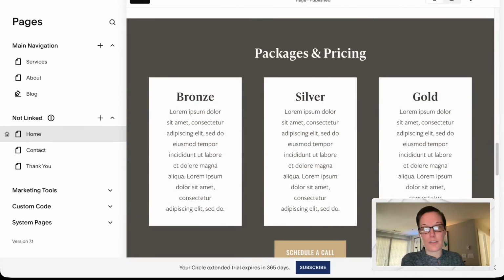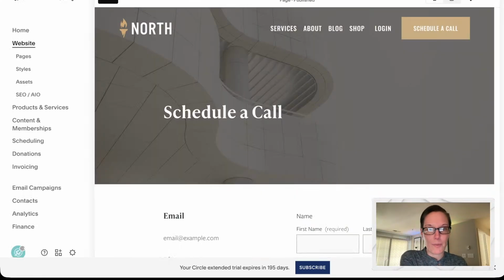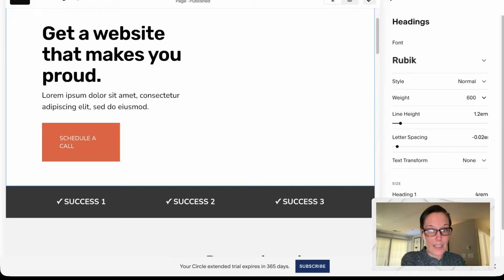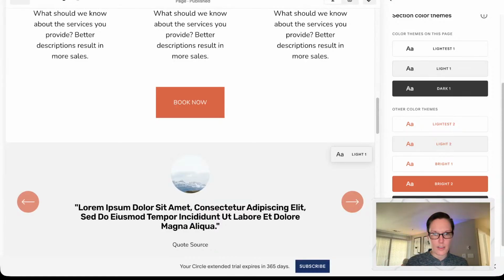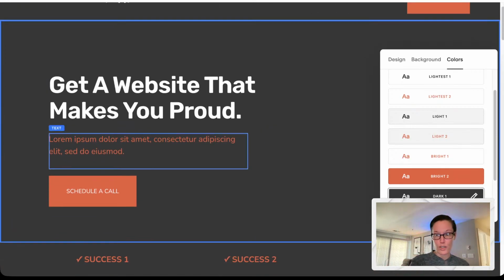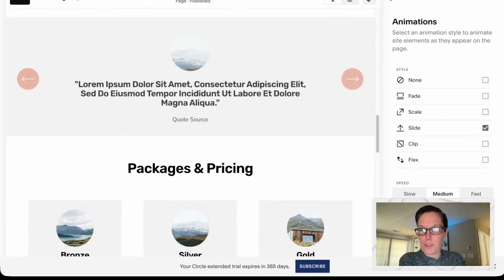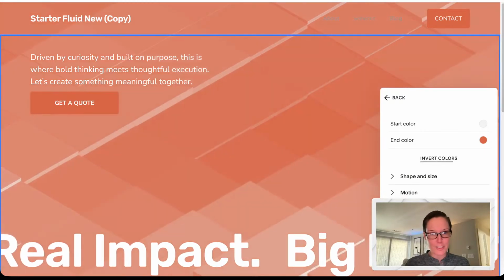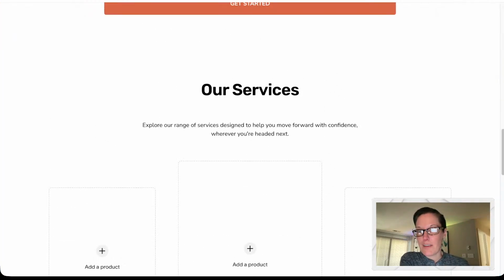Squarespace Tips & Tricks | Knapsack Live 💻